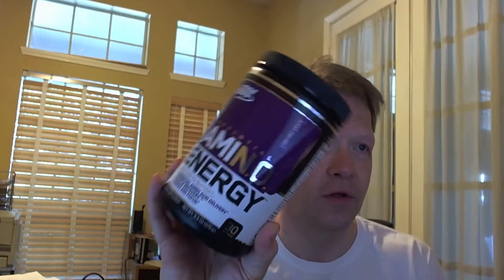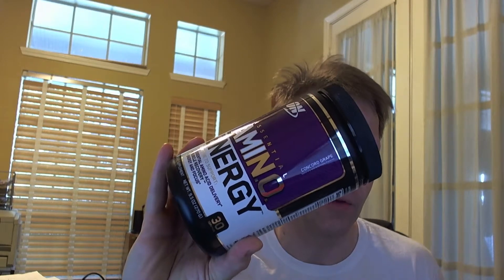Review: Optimum Nutrition Amino Energy Concord Grape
I get protein bars, my healthy sodas, toilet paper, supplements, you name it. Plus my one time orders of various stuff. And all the free video and music!

5% up to 15% if you get at least 5 items a month.

Get an Amazon store card and it's another 5% in cash back.